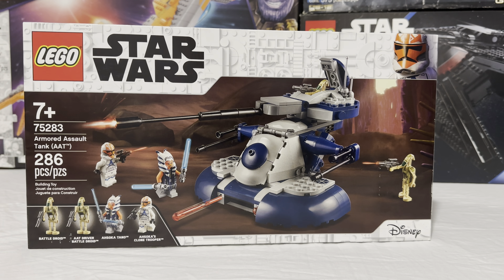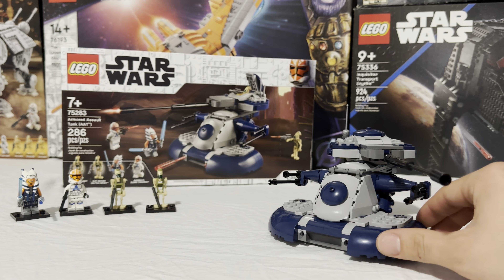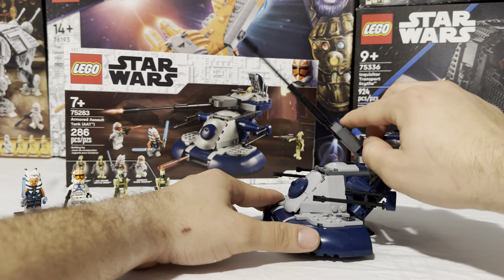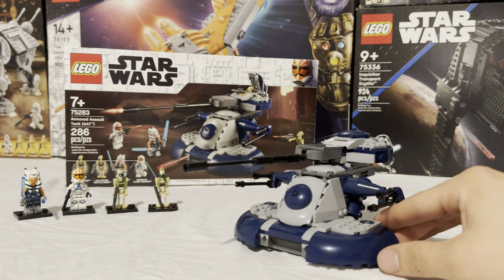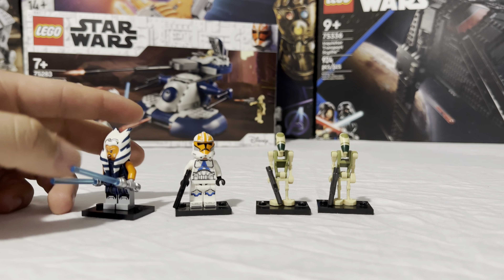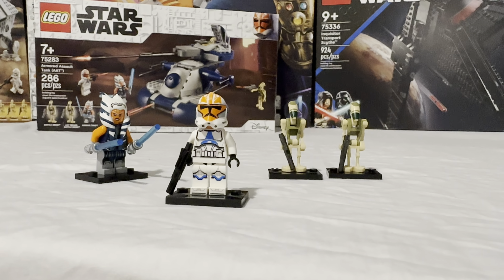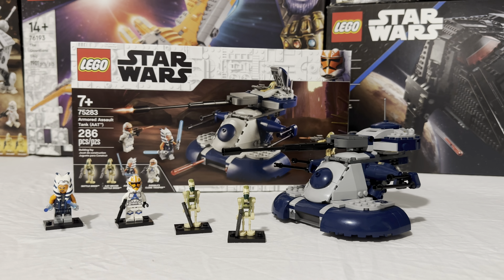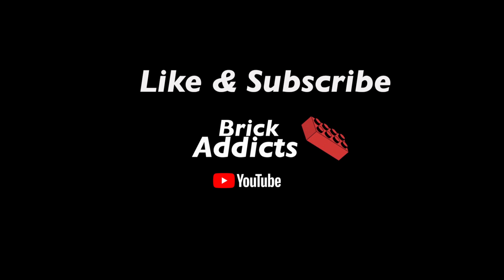Lego StarWars AAT Review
Review of the Lego StarWars AAT set. If you want to invest and don't have an unlimited budget, this is way to go! Grab one or two if you can.

Here's a link to the cheapest place to grab some sets.